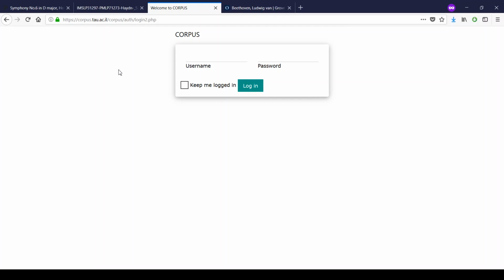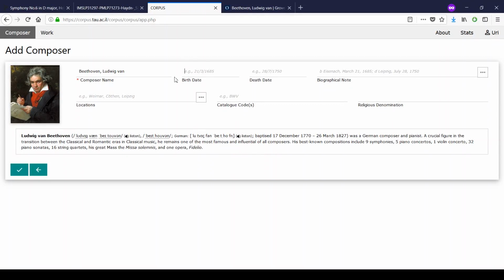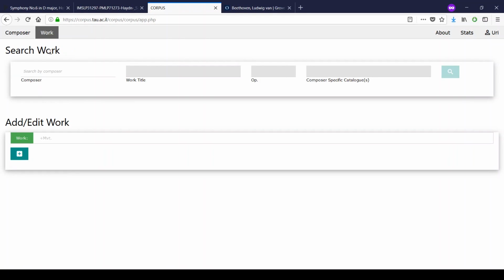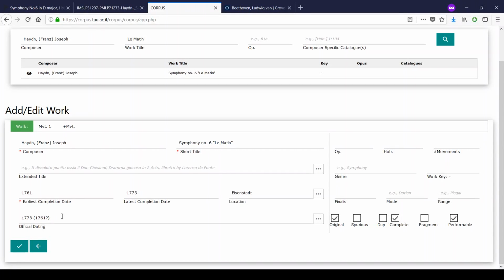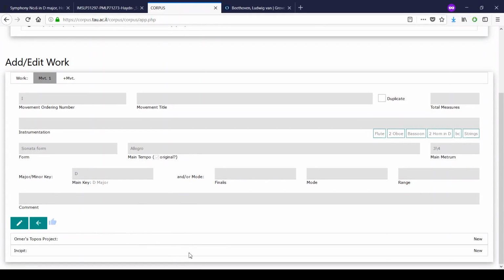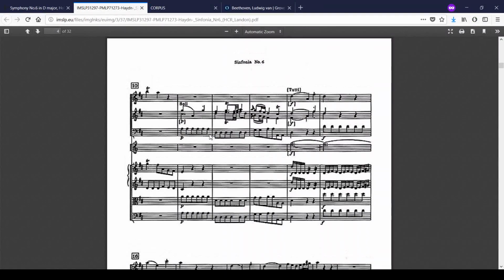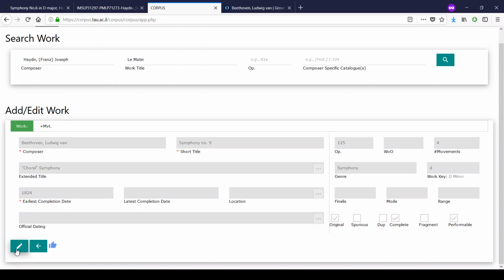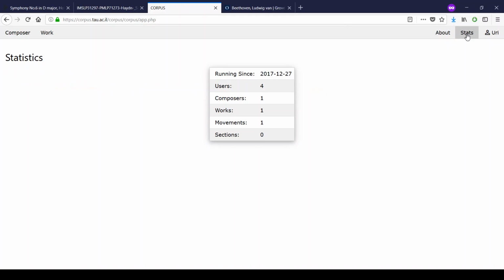Corpus database - instruction video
Database as of April, 2018